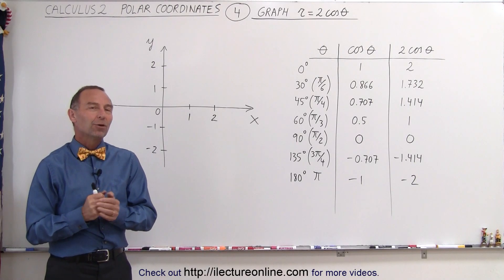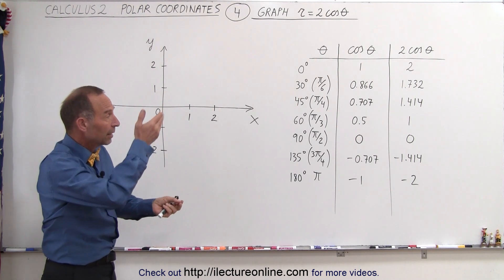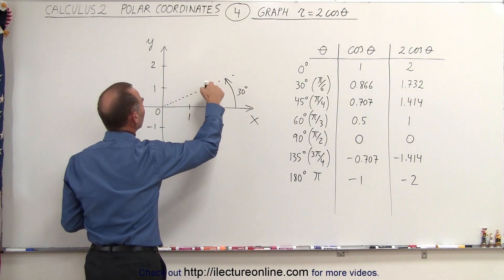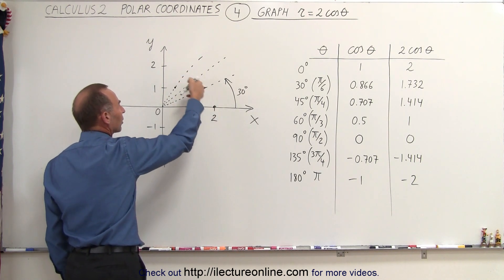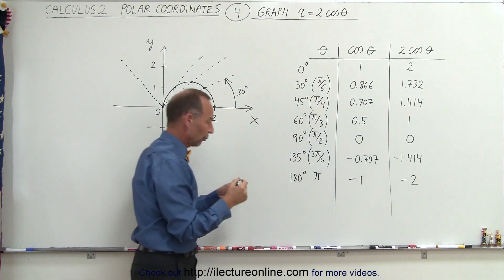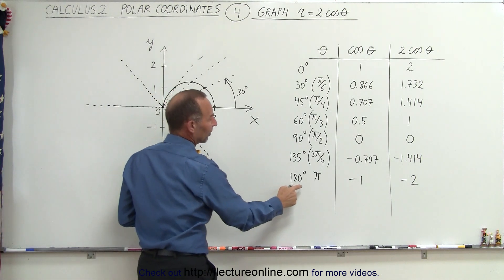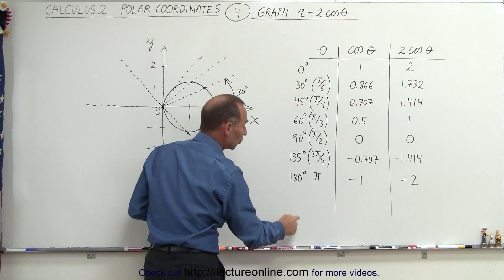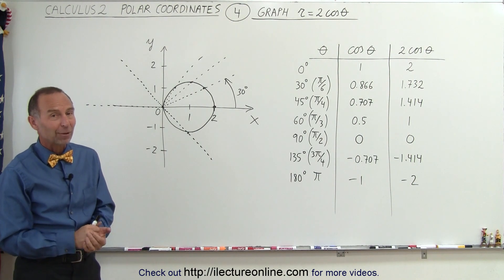Calculus 2: Polar Coordinates (4 of 38) Graph r=2cos(theta)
In this video I will show that sometimes it's easier to graph equations in polar coordinates using a table of values.